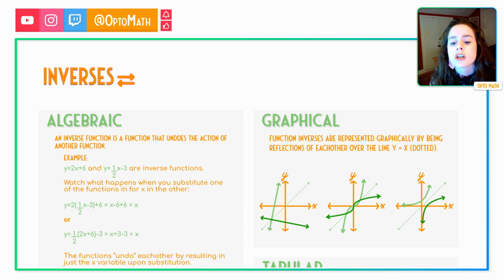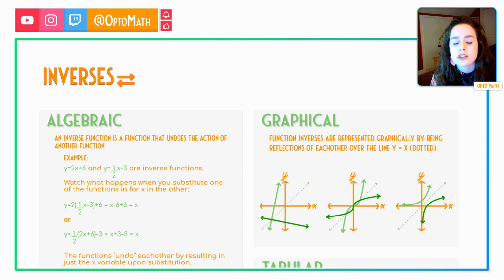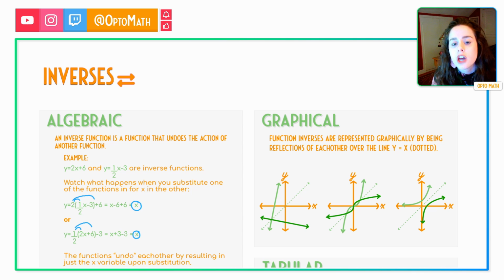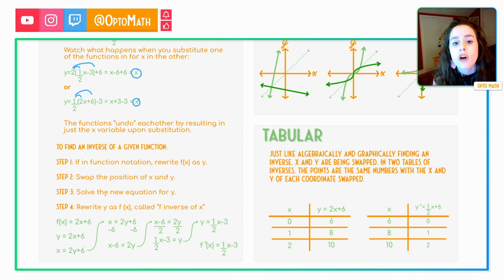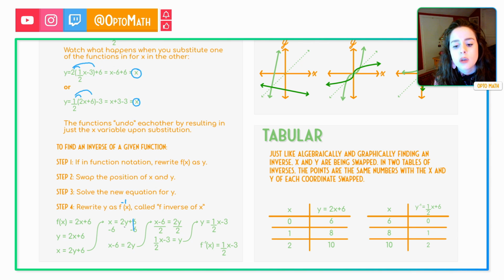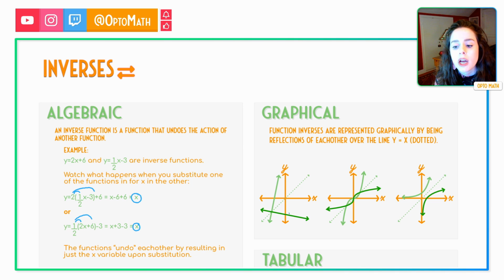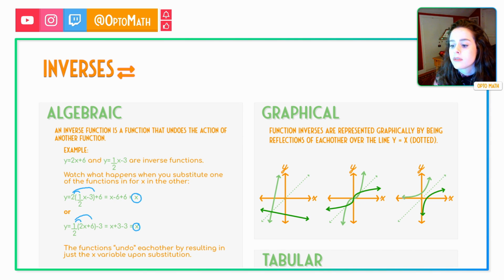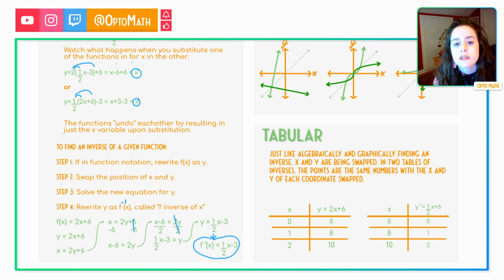Inverses Notes (Part 1)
Learn about how to verify that two functions are inverses using function composition.

Learn about the algebraic, graphical, and tabular representations of inverse functions.